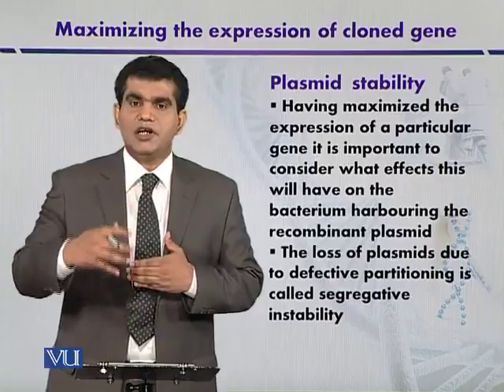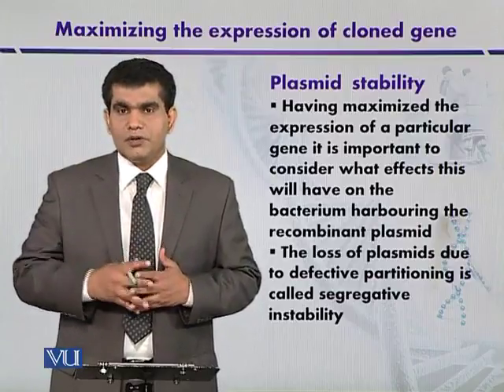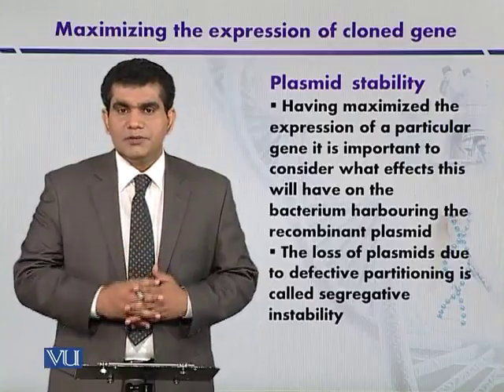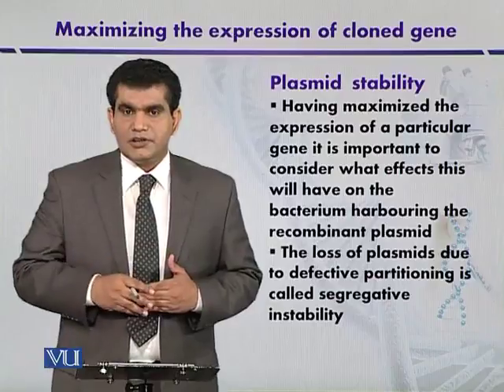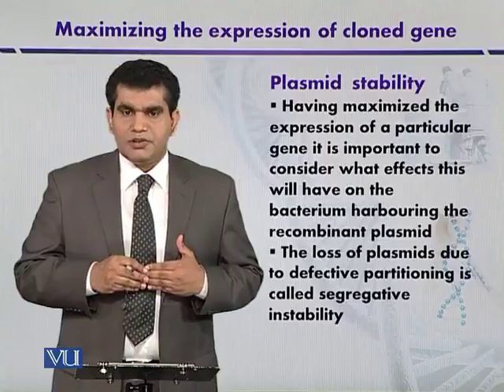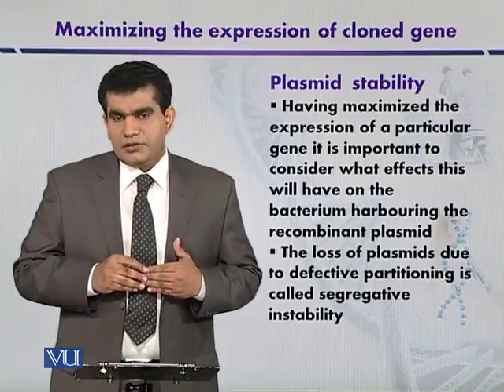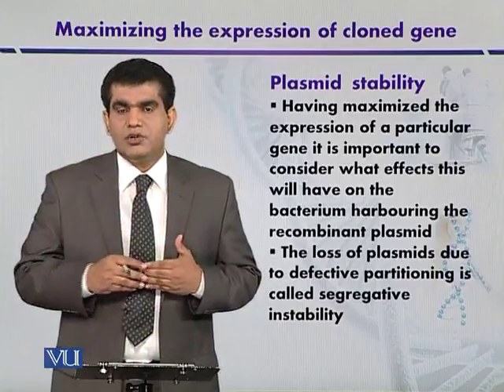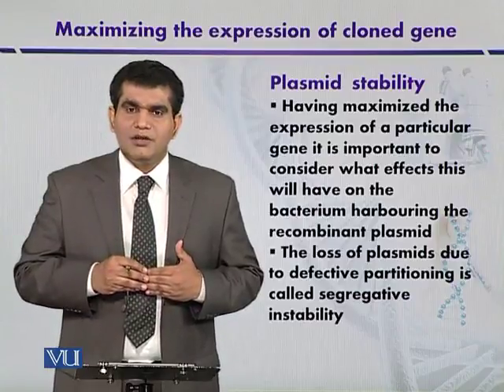BIO732 Topic092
Course Code: BIO732
Course Name: Gene Manipulation and Genetic Engineering
Instructor: Dr. Basharat Ali, Ph.D. (University of the Punjab, Lahore)
Topic: